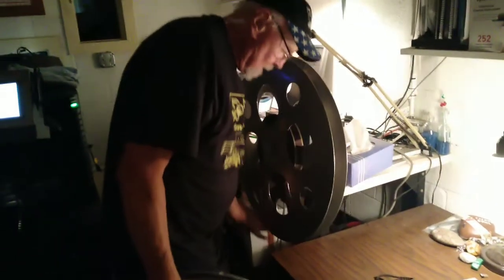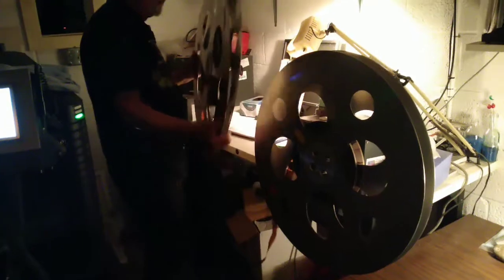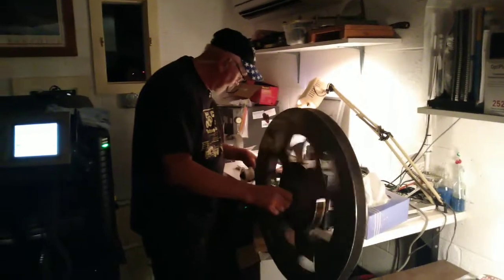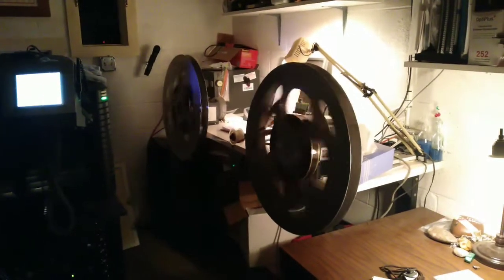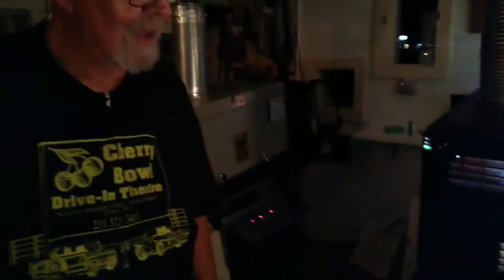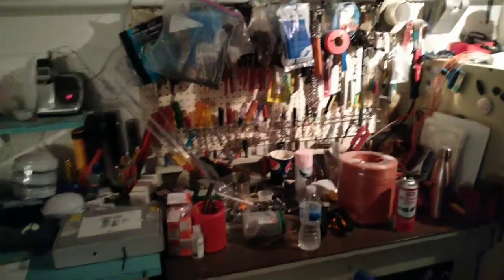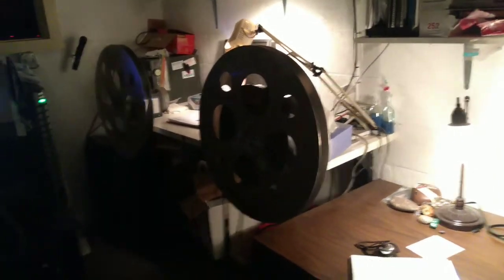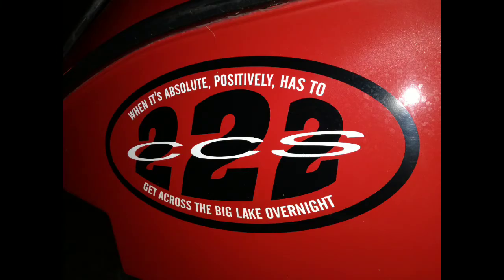35mm Commercial Movie Projector in Action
A sneak peek of the 35 mm film Projector in action and rewinding the film at Cherry Bowl Drive-In In movie theater in Honor MI.